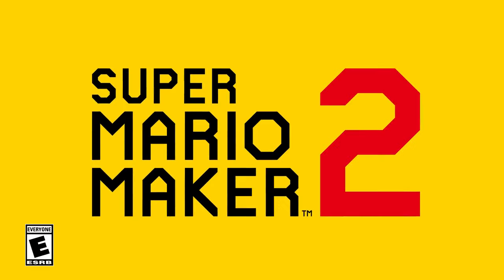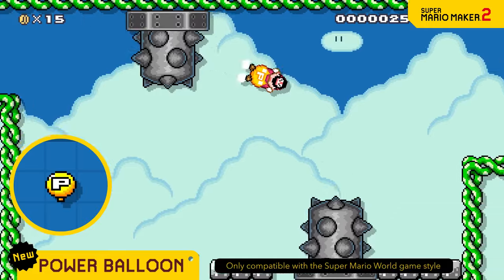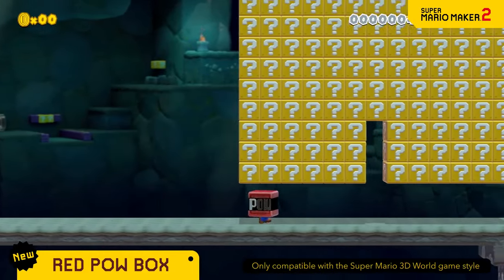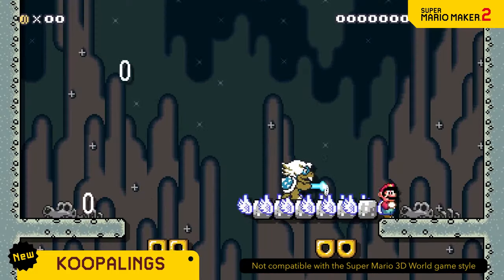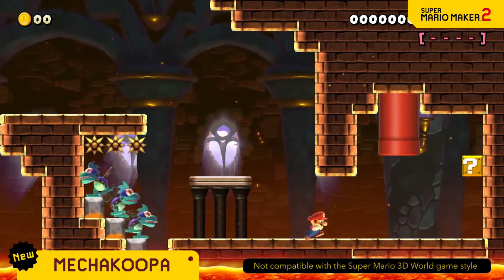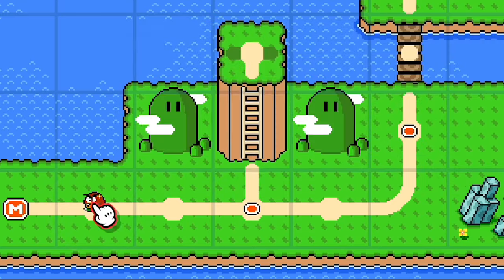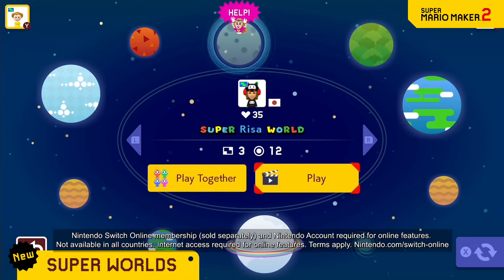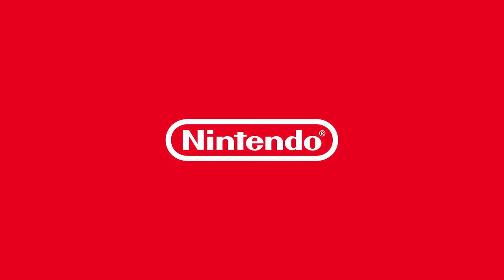Super Mario Maker 2 on Nintendo Switch – World Maker Update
Super Mario Maker 2 allows you to unleash your creativity with more options and the ability to create your own world map. In World Maker mode, multiple courses created by a user on a world map can be tied together on a path from the starting point to the end castle. The look of the world map can also be customized. Up to eight worlds containing a total of up to 40 courses can be combined, creating a mini Super Mario game that can be shared* with others.

*Nintendo Switch Online membership (sold separately) and Nintendo Account required for online features. Not available in all countries. Internet access required for online features. Terms apply.